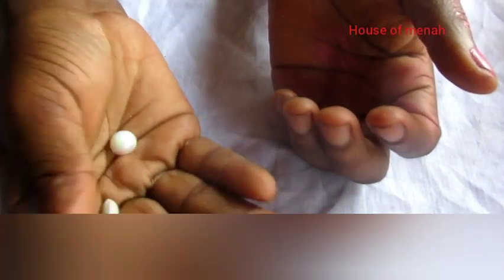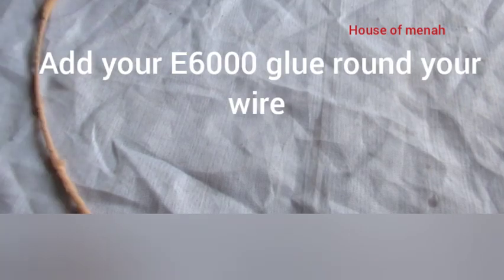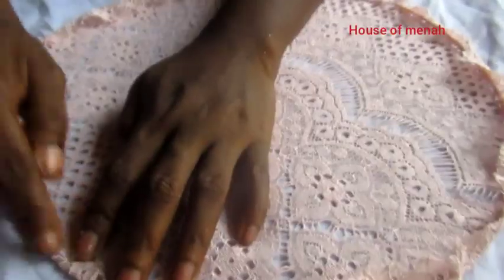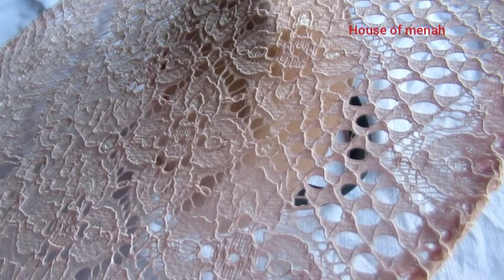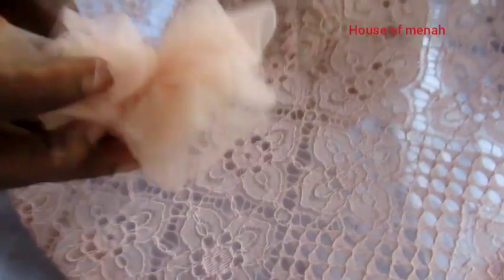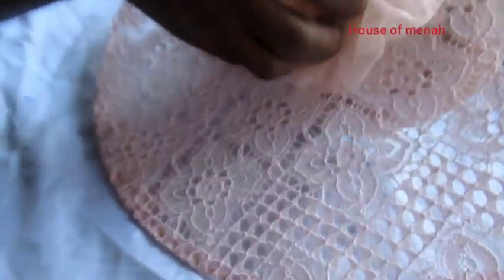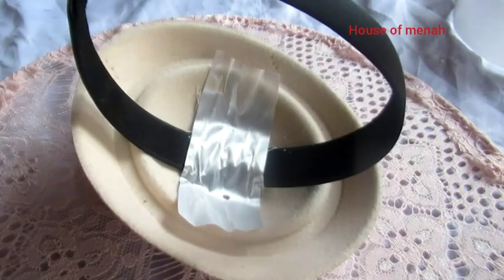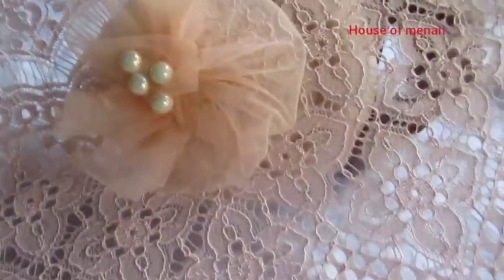How to make wide brim net fascinator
materials needed
wire
veil net
cord net
Alice band
felt cap
peal
rose
scissors
E6000 glue
glue